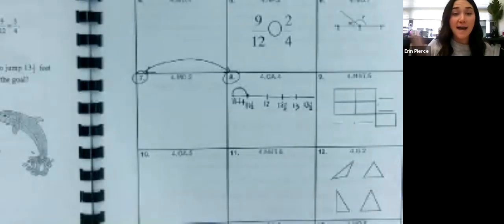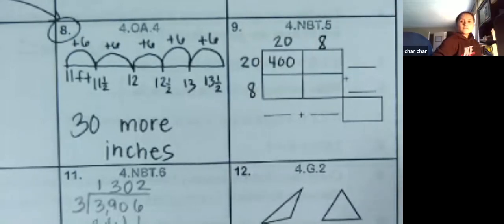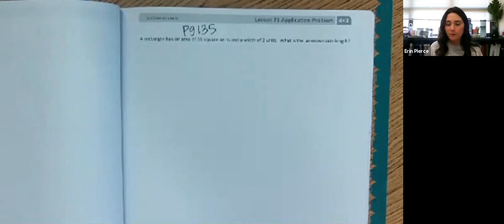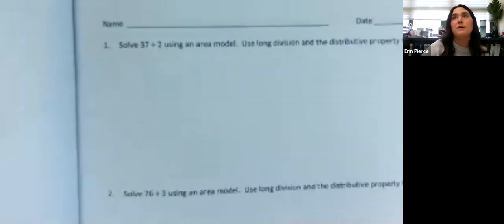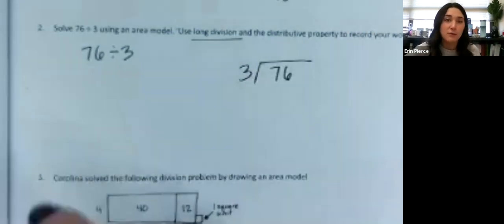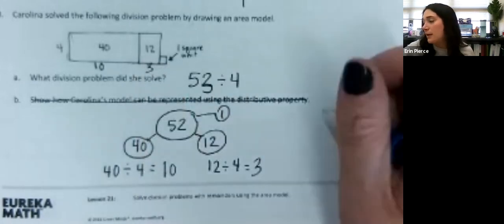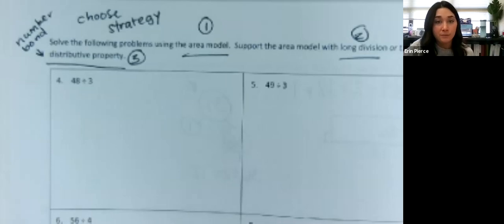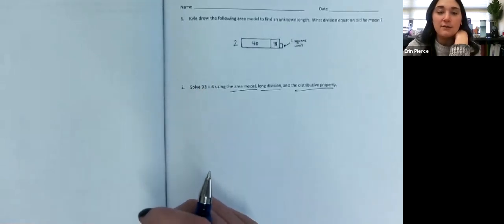GMT20210119 180133 My Meeting 1600x720